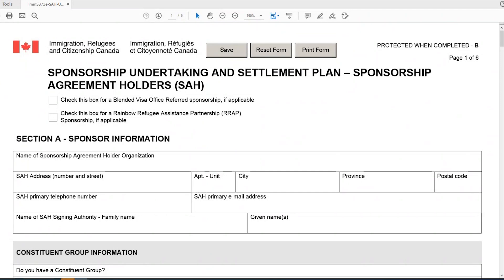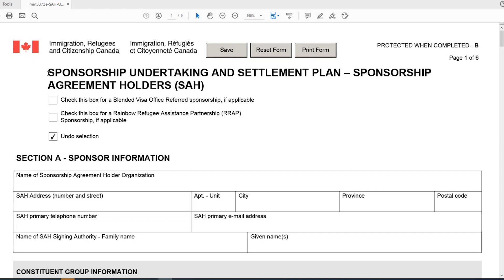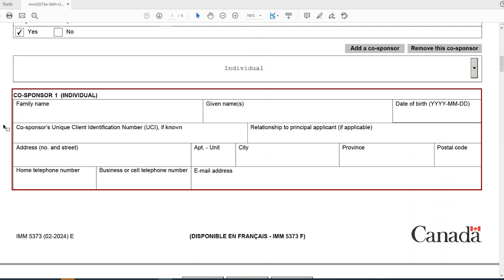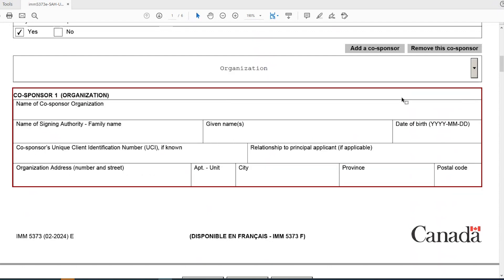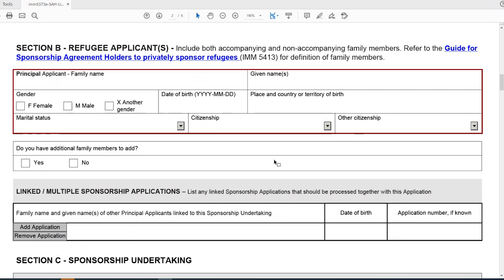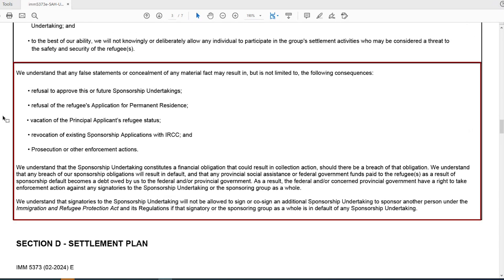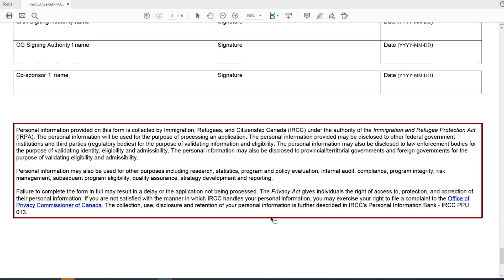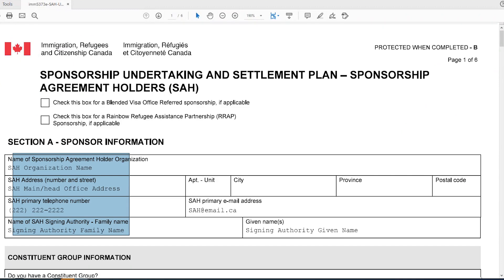How to Complete the IMM 5373e Undertaking and Settlement Plan Form - For SAHs in Plan C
This is a video tutorial for SAHs or Consituent groups who want to learn how to complete the IMM 5373e Sponsorship Undertaking and Settlement Plan form for SAHs following risk management plan C. Jump to a specific segment of the video:
00:54 - BVOR Undertaking and RRAP Undertaking Checkboxes
01:47 - Section A Sponsorship information
03:33 - Adding Constituent Groups and Co-sponsors
07:51 - Section B Refugee Applicants and Definition of a Family
09:03 - Adding Dependants
09:47 - Accompanied vs Non-accompanied
12:10 - Linking Multiple Applications Together
12:44 - Section C Obligations Consents and Declaration
13:40 - Section D Settlement Plan - Settlement Needs Checklist
14:30 - Reference Documents
15:15 - Assigning Settlement Responsibilities
16:17 - When to Use the 'Not Applicable' Option
18:03 - Financial Needs Checklist
18:15 - Start up Costs and Monthly Costs
19:38 - Sponsorship Cost Estimate
23:07 - Applying In-kind Deductions
24:24 - Referring to the Appendix A
25:11 - Paper Trail of Proof Documentation
26:30 - Total Committed Funds
             (Funds Held In Trust/Group Member Contributions From Personal Income )
29:09 - Section E Signatures